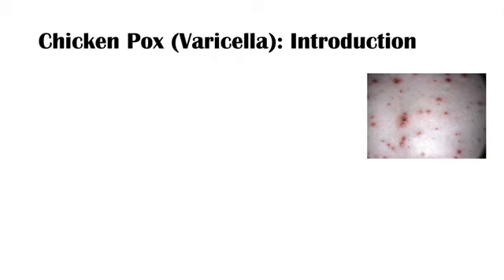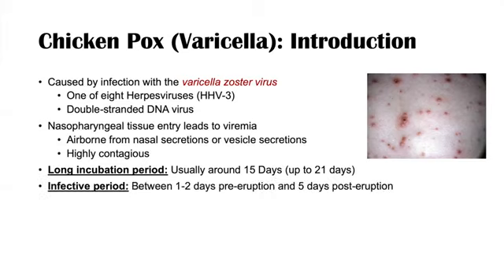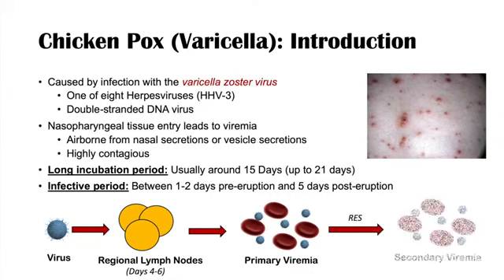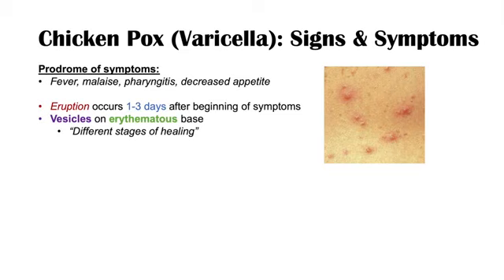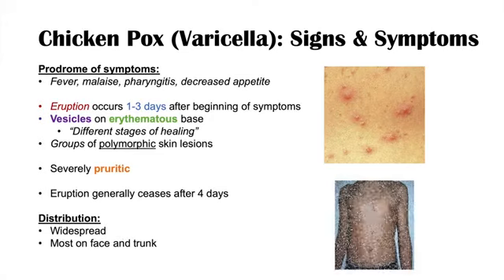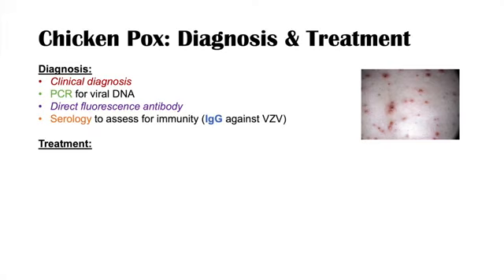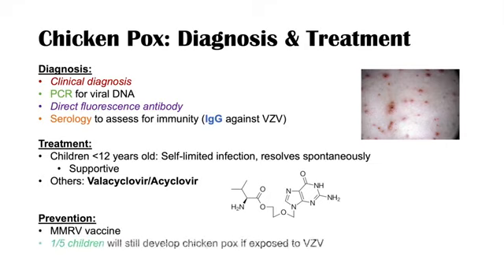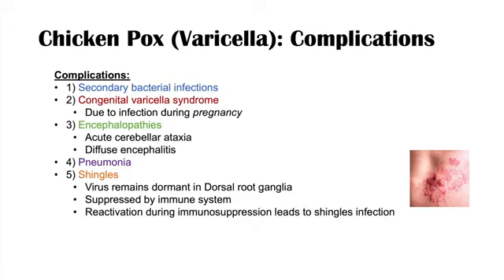Chicken pox (varicella -zoster)